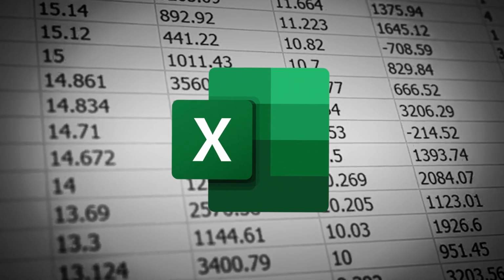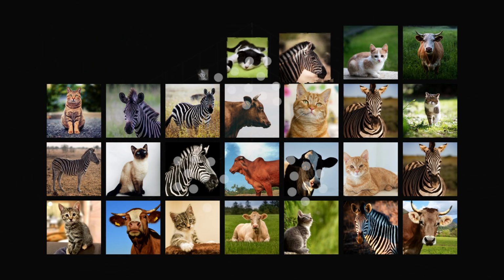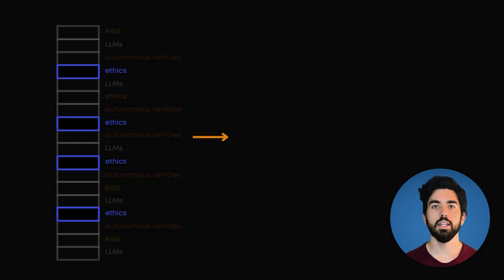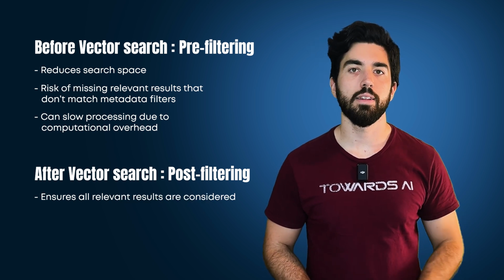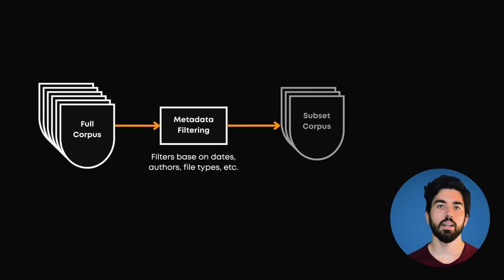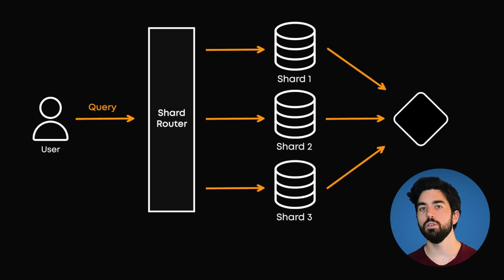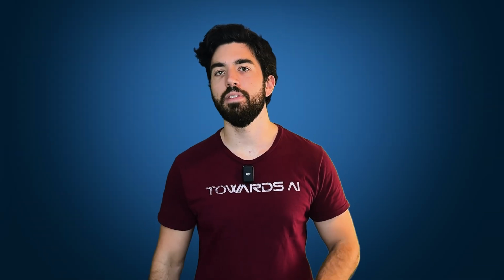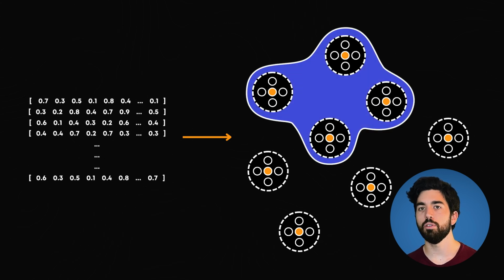Vector Databases Explained (vs traditional databases & alternatives)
Video 6/10 of the "From Beginner to Advanced LLM Developer" course by Towards AI (linked above).
The most practical and in-depth LLM Developer course out there (~90 lessons) for software developers, machine learning engineers, data scientists, aspiring founders or AI/Computer Science students. We’ve gathered everything we worked on building products and AI systems and put them into one super practical industry-focused course. Right now, this means working with Python, OpenAI, Llama 3, Gemini, Perplexity, LlamaIndex, Gradio, and many other amazing tools (we are unaffiliated and will introduce all the best LLM tool options). It also means learning many new non-technical skills and habits unique to the world of LLMs.